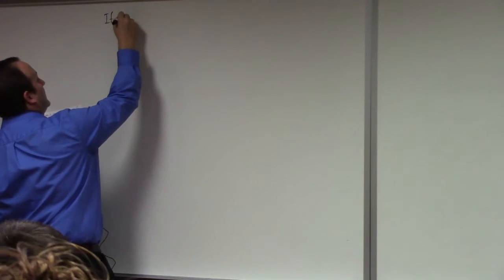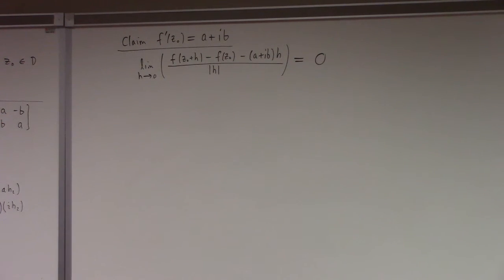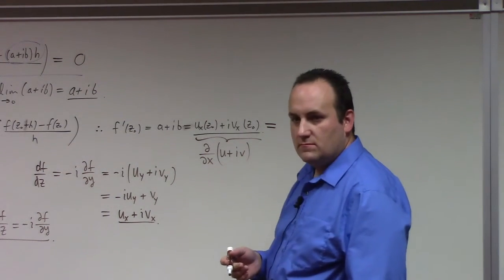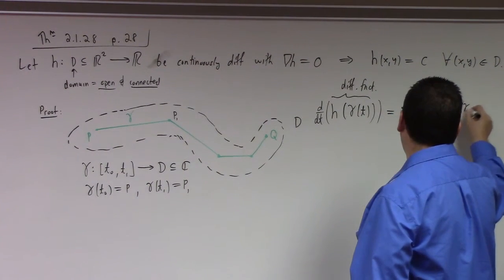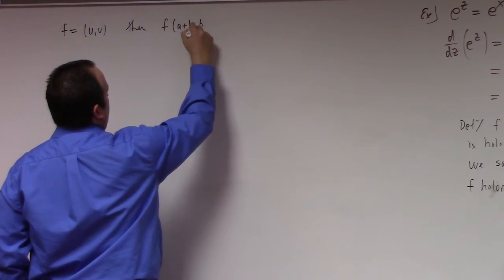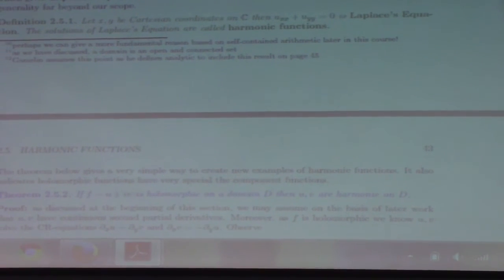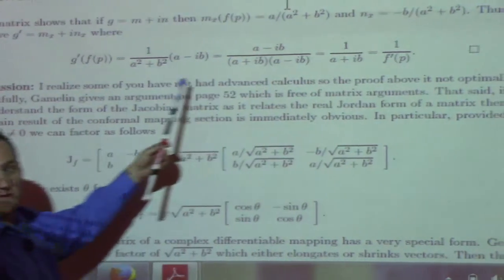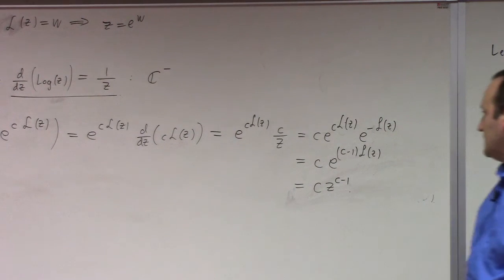Complex Analysis: Lecture 9: CR equations and Inverse Function Theorem